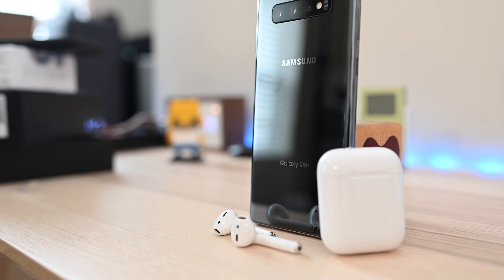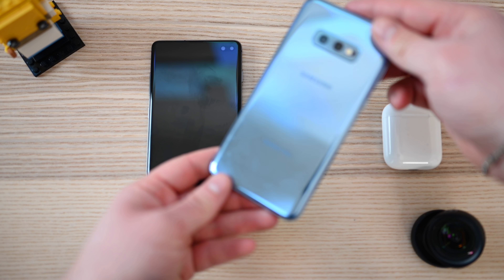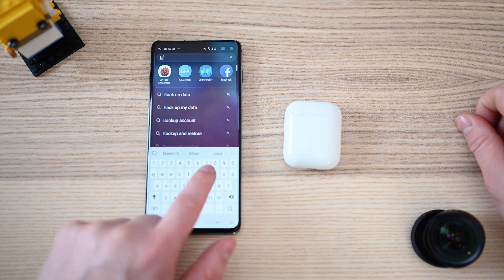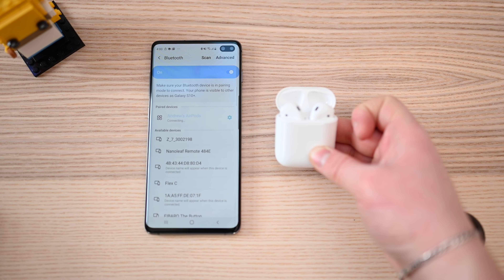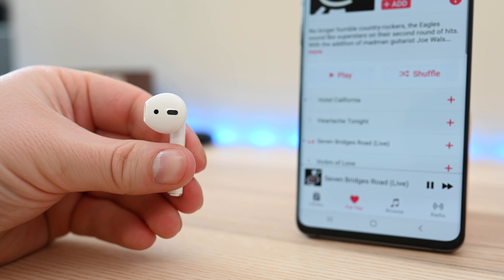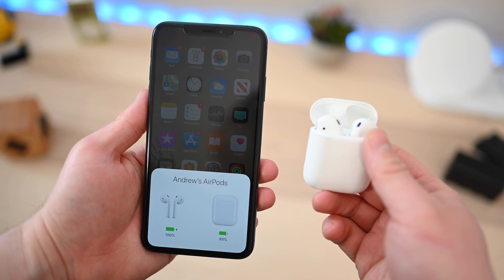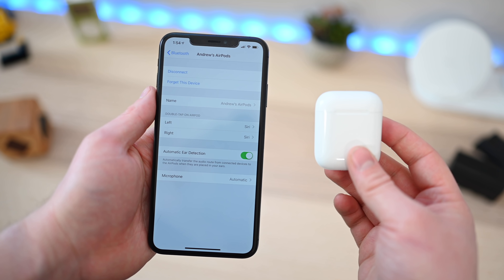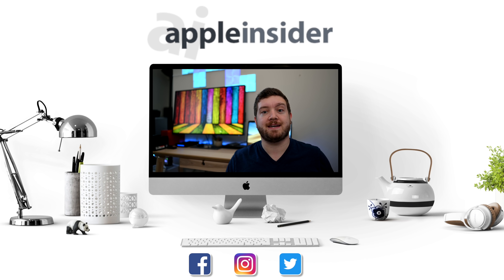How To Pair Your AirPods with the Galaxy S10 -- Or Other Bluetooth Device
Pairing your Apple AirPods with your Samsung Galaxy S10 or other device is easy! AppleInsider walks you through!

AirPods at Amazon
At B&H

Special Offers at B&H
On Sale at Amazon

Samsung Galaxy S10 at AT&T w/ up to $1k in credits
Samsung Galaxy S10 at Sprint (Lease the latest Galaxy, get S10e FREE)